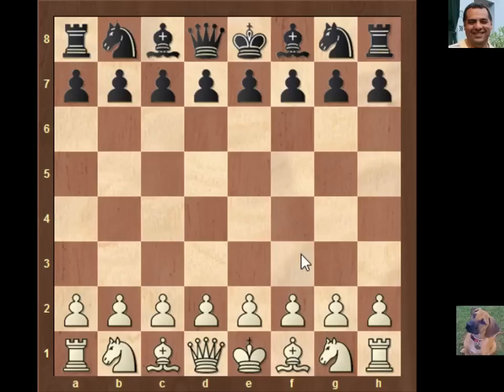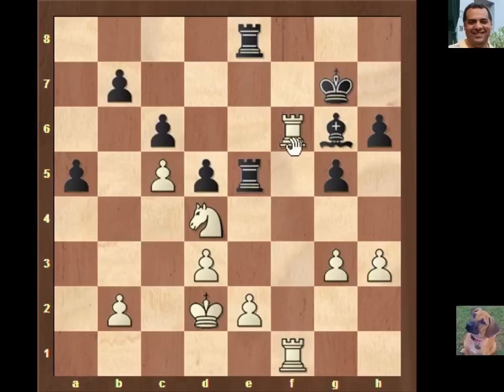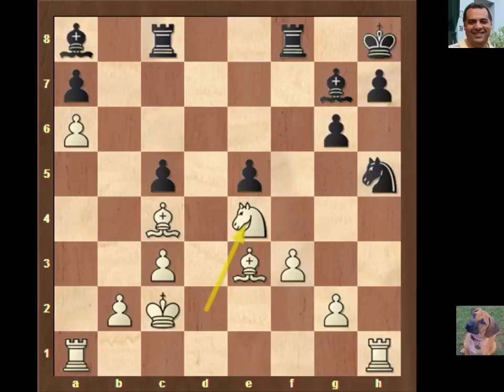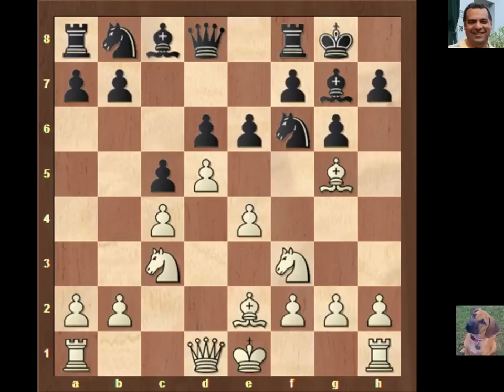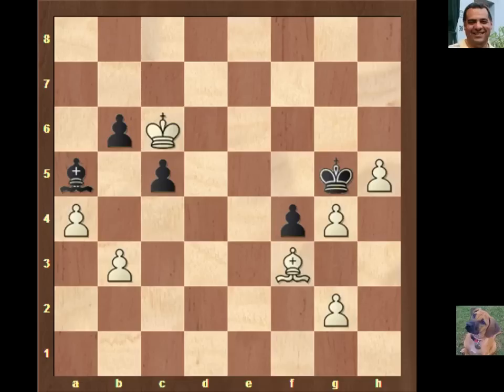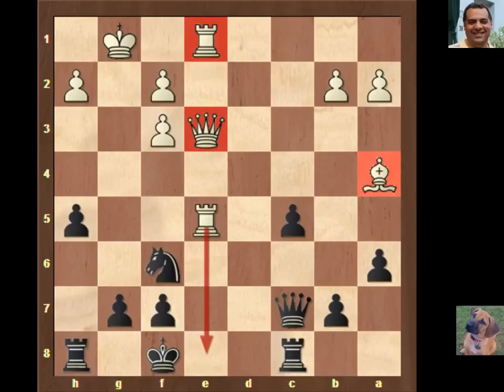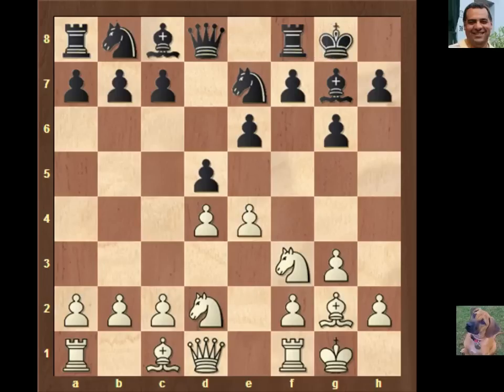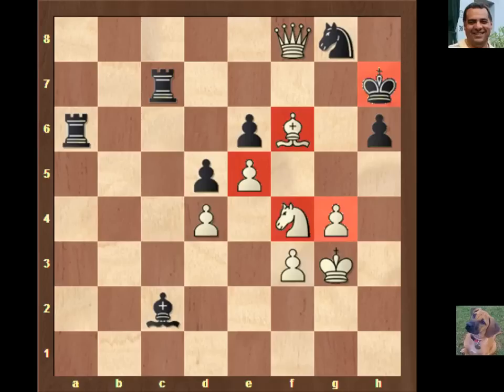Super Chess Grandmaster Wang Yue at the 6th Hainan Danzhou Tournament 2015